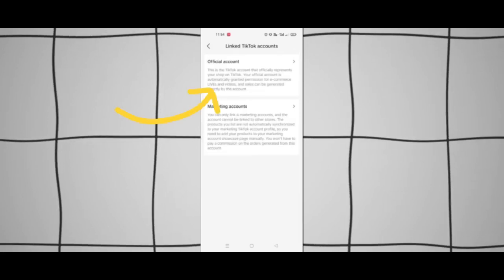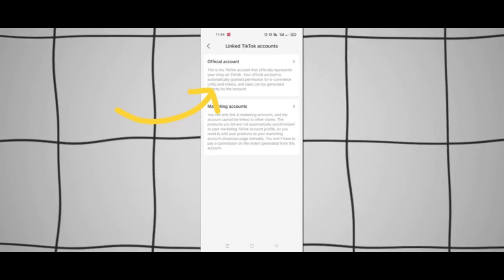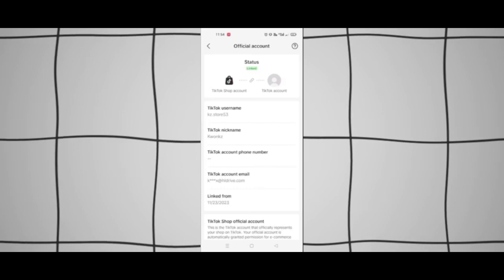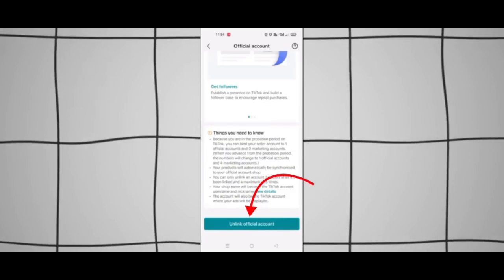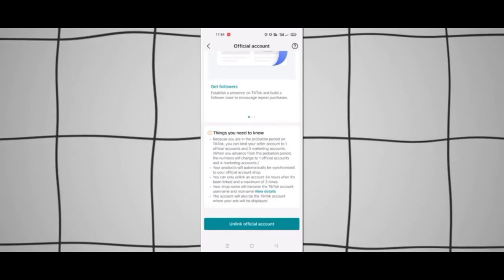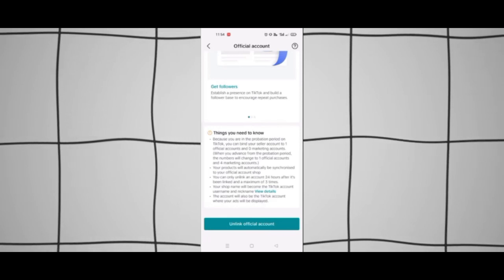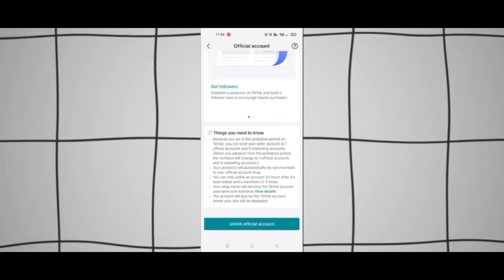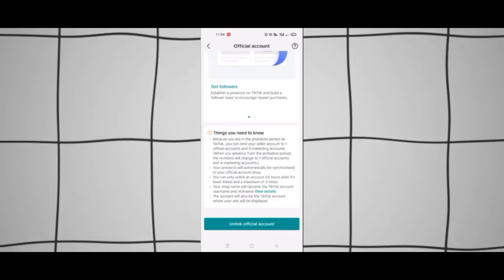How To Delete Tiktok Seller Account (2025) STEP BY STEP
How To Delete Tiktok Seller Account